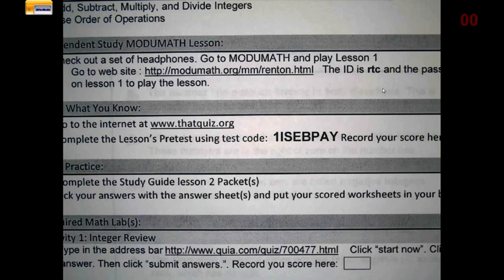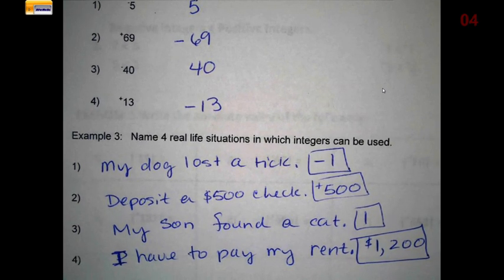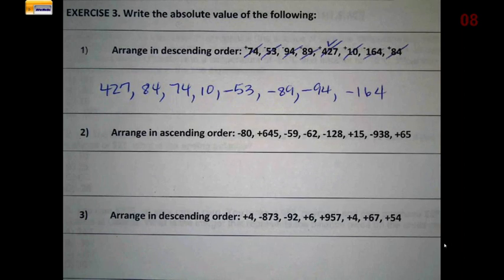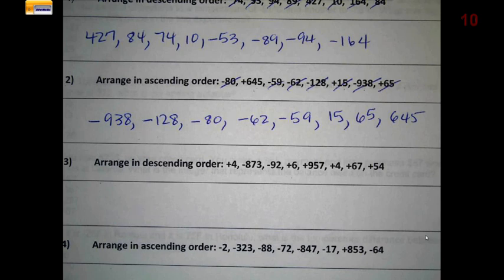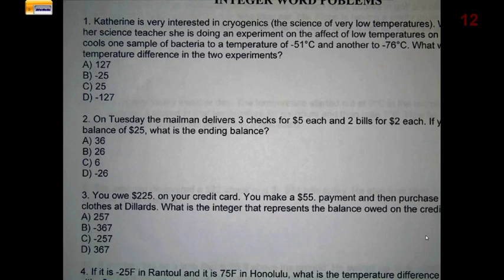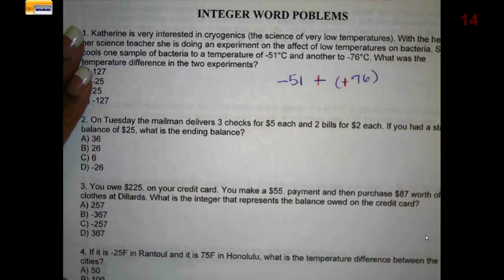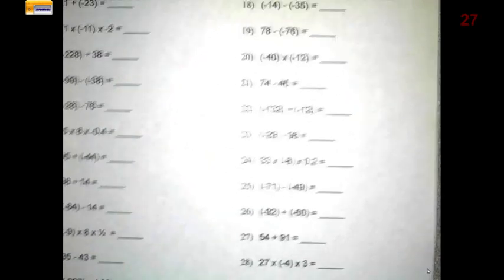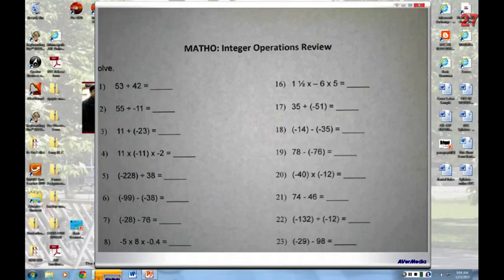Integer Word Problems Examples All Operations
This video reviews strategies for solving a variety of problems using integer rules and a few word problems.